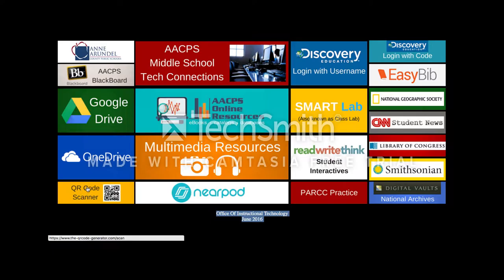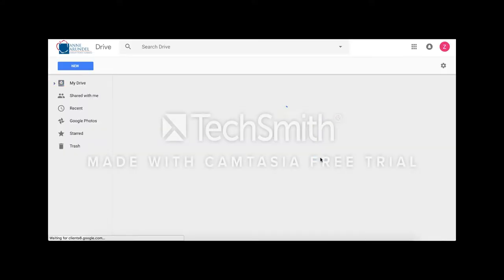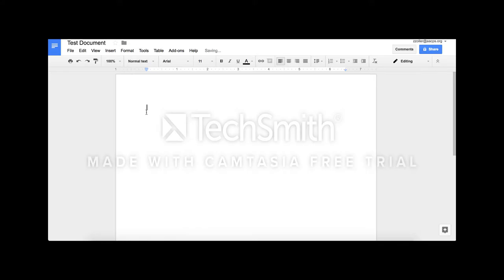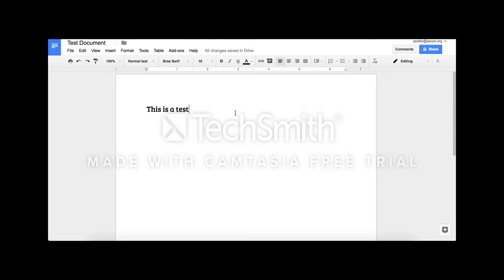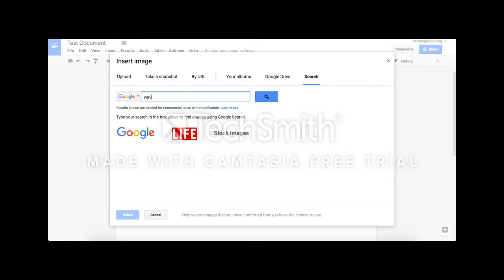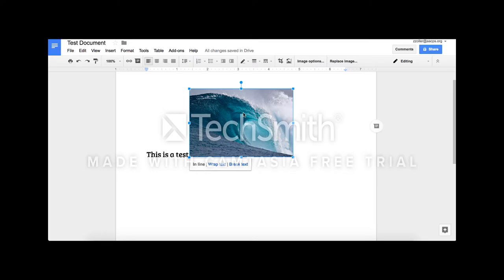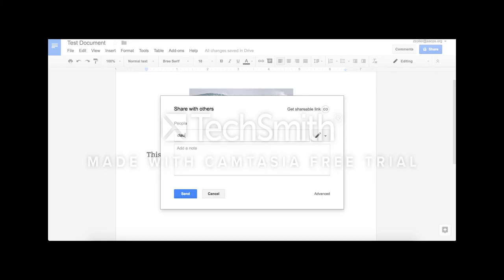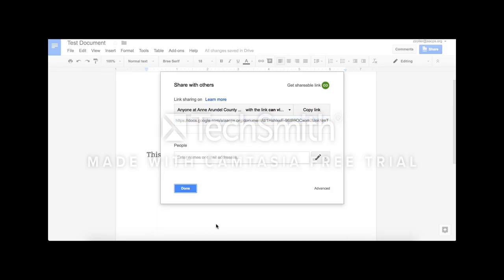Google Docs Project